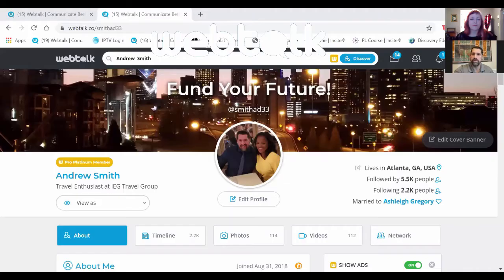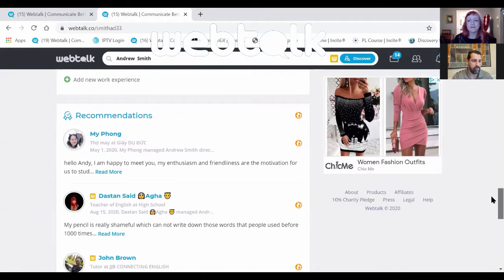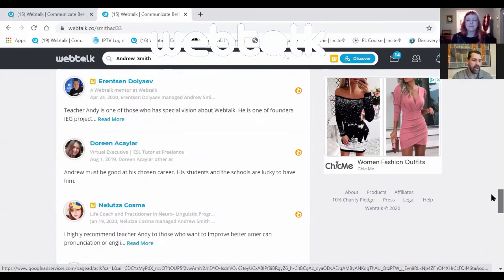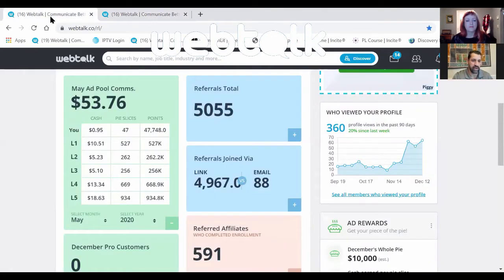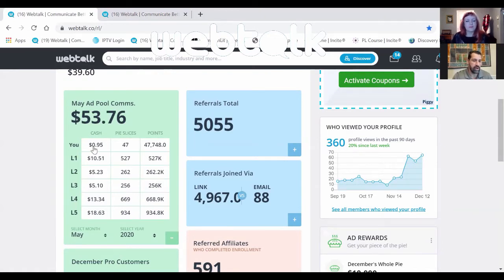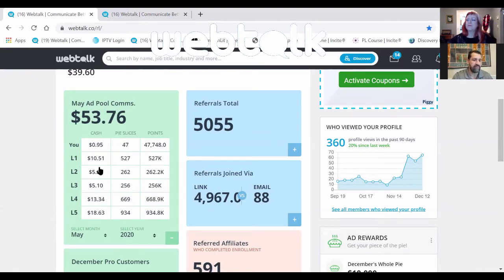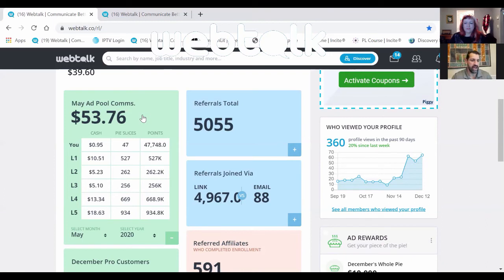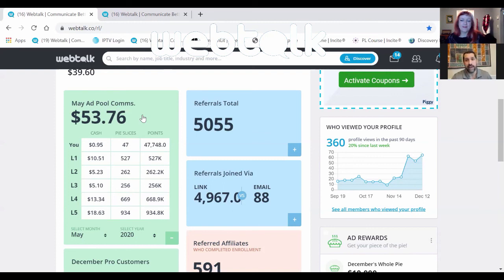Webtalk Wins! 01 Teacher Andy Gives A Brief Overview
Teacher Andy gives us a peek into how he is earning $ on Webtalk. This new social media platform is paying users to participate by sharing the ad revenue. They have gamified it with a point system. No other social platform pays free users with small networks. You can start earning points on day one and points equal dollars.

Please join Webtalk using the link from your friend or you can join my team